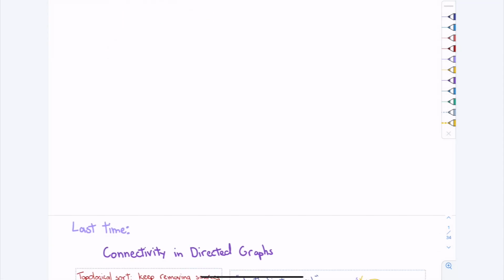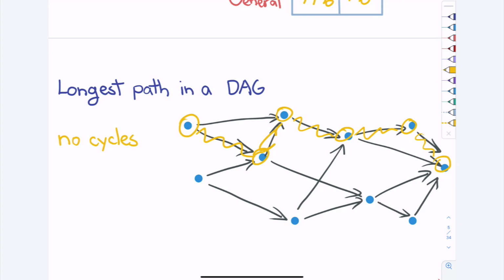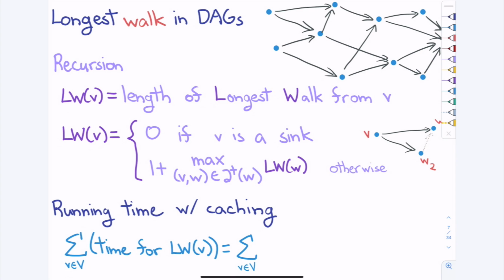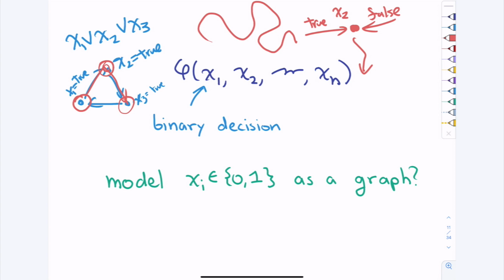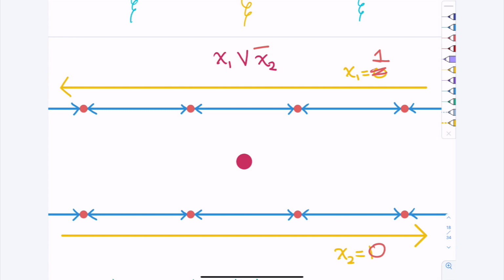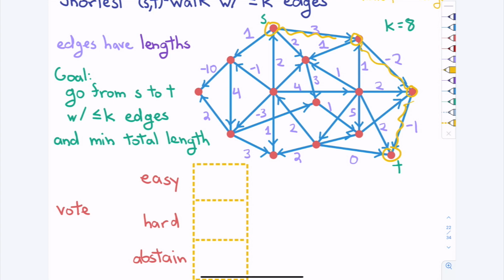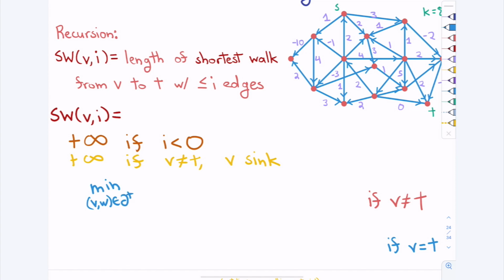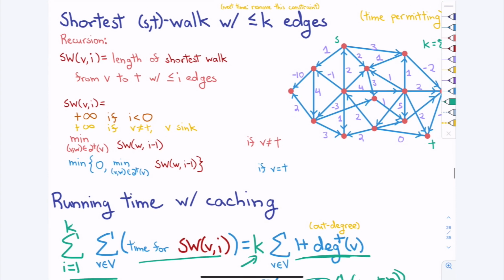The longest path (Fundamental Algorithms, Spring 2022, Lecture 7)